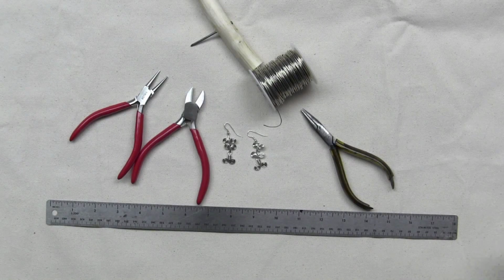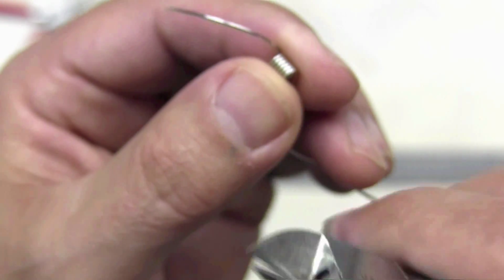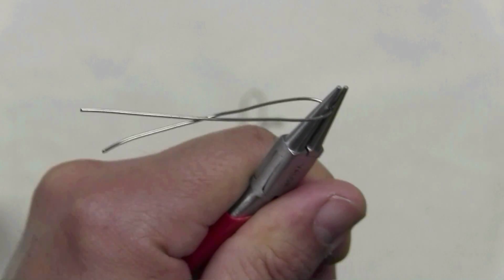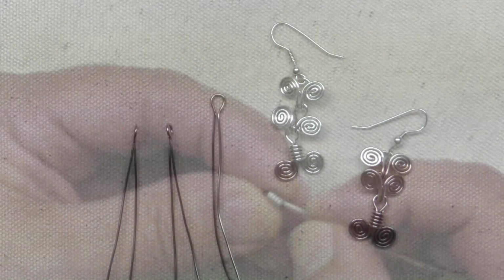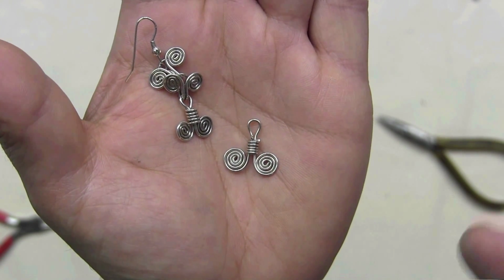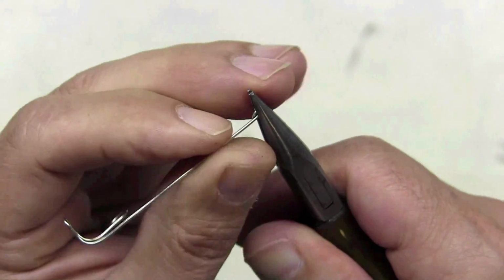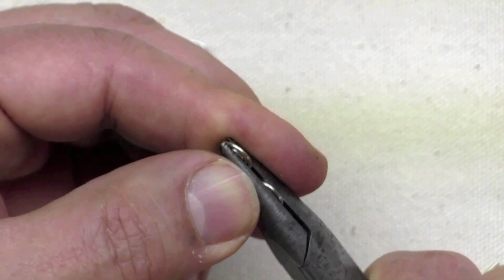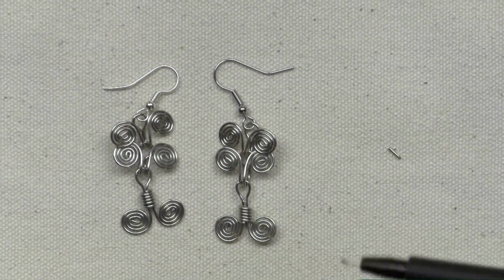How To Make Beautiful Egyptian Link Earrings by Ross Barbera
How to make beautiful silver "Egyptian Link" spiral earrings; in this video I demonstrate how to construct these beautiful earrings in easy to follow, step by step instructions. To create the earrings that you see me construct in the video, I used 18 gauge, nickel silver wire. When I make these earrings in sterling silver, I use .035 sterling silver wire, soft, round.  You can also experiment with the many wires available at craft stores. I particularly like to use Black Stove Pipe wire. Black wire gives these earrings a distinctively unique look. The construction of these earrings that combine the spiral with a coil requires the use of three different types of pliers, round nose pliers, chain nose pliers, and diagonal cutters.

Each earring consists of three Egyptian links, and each link is constructed from a five and one half inch length of silver wire, and a coil that consists of five loops. To complete the earrings once the basic links are finished, I attach them to a pair of pre-made ear wires that I purchase at a craft store.